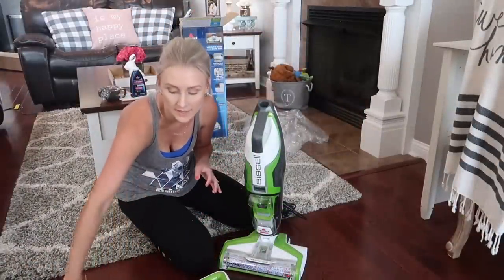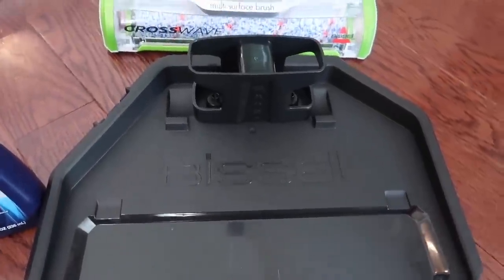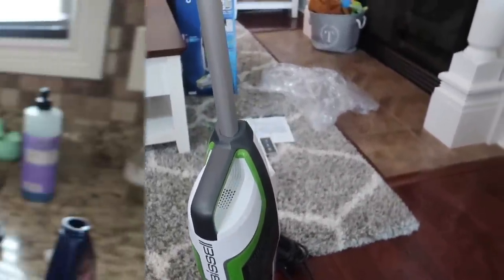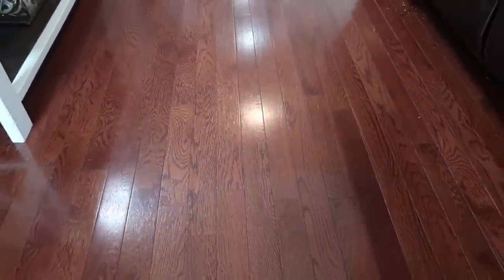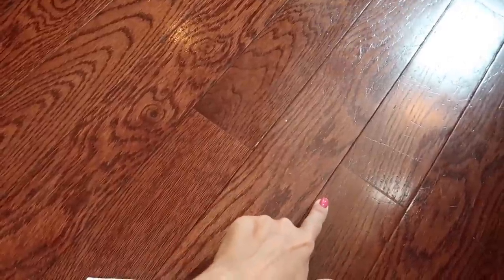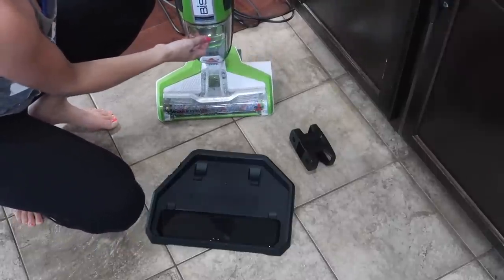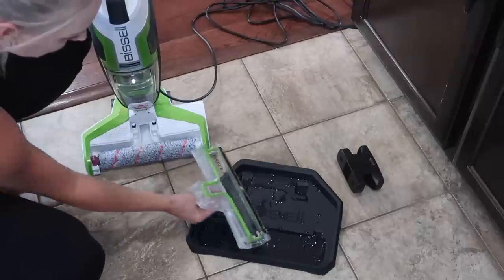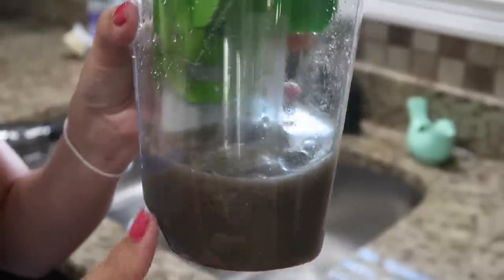My Review of the Bissel Crosswave- CLEAN WITH ME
HEY GUYS! This is my honest review and first impressions of the Bissel Crosswave. This is supposed to vacuum and mop your hard floors at the same time and also it does clean area rugs as well. Today I unboxed the Bissel Crosswave and used it for the first time. I give y'all my first impressions and thoughts on the product.
HINT-I LOVE IT!
highly suggest shopping around for the best price!
👇HAVE A QUESTION? CHECK OUT THE DESCRIPTION BOX FIRST! 👇

Cute Farmhouse Chippy Stand

Proscenic Cordless Vacuum Cleaner

♡ Grove Collaborative: ( Where I get MY FAV NON TOXIC CLEANING SUPPLIES AND MORE)

♡ I sell Younique! I truly love their products! If you have any questions let me know!
My FAV mascara that I am asked about ALL THE TIME is the Epic by Younique!

                               ♡ My Living Room Paint Color is "Perfect Greige"♡
                                        Master Bedroom Paint Color: “Quietude”

Hurricane Spin Mop
My Living Room Rug
Oil Diffuser:
Clorox Scentivia
Clorox Toilet Wands
Vlogging Camera
Camera Canon 80D
Canon 50 mm 1.8 Lens I use Lighting
Bissel Steam Mop
Chalkboard Menu
Pioneer Woman Knife Set